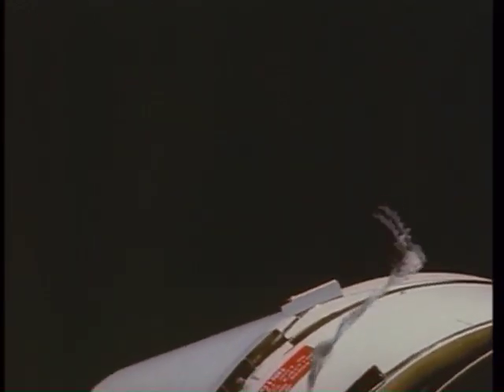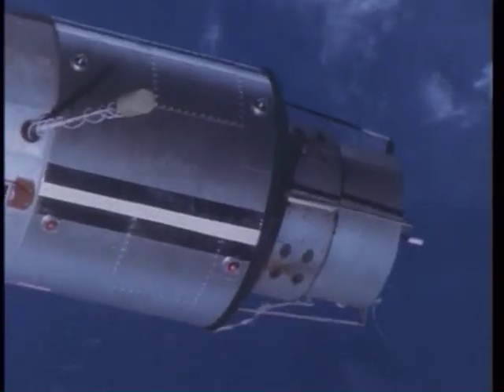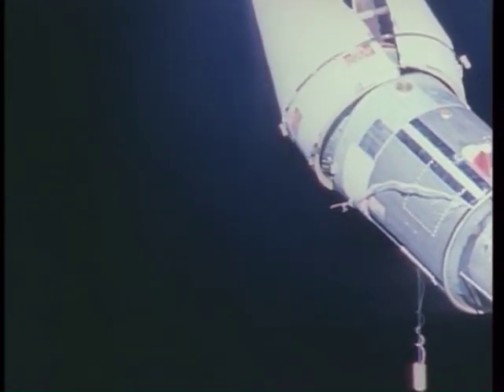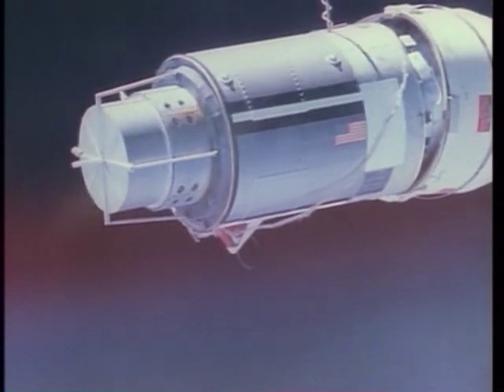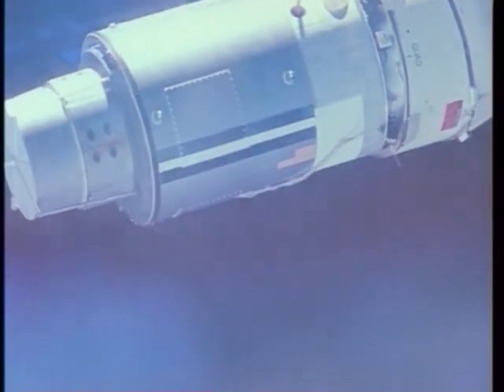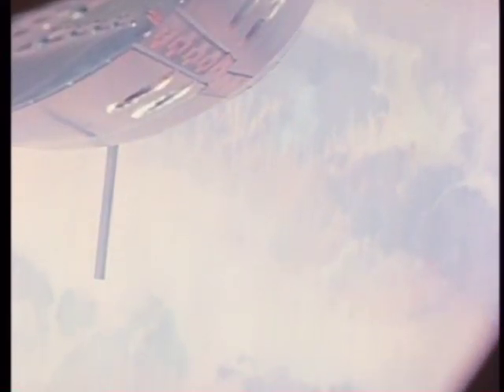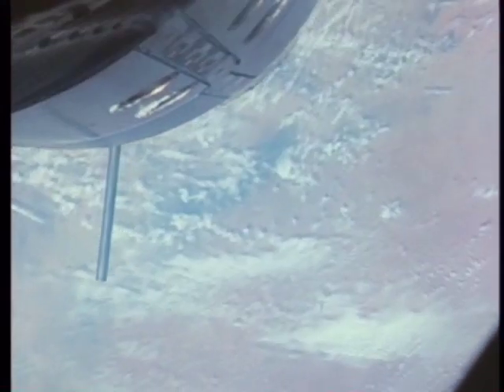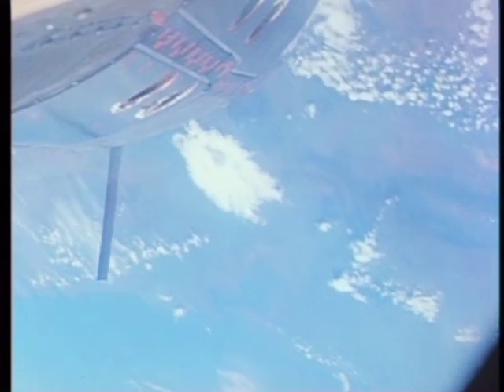Gemini IX-A Onboard Footage with Narration from Post-Flight Press Conference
The onboard footage from Gemini IX-A with narration from the post-flight press conference, including the "angry alligator" footage as well as Cernan's spacewalk.